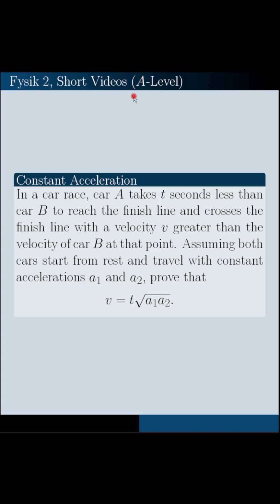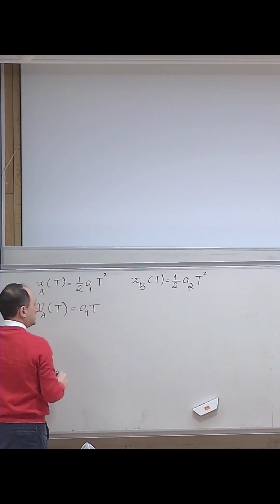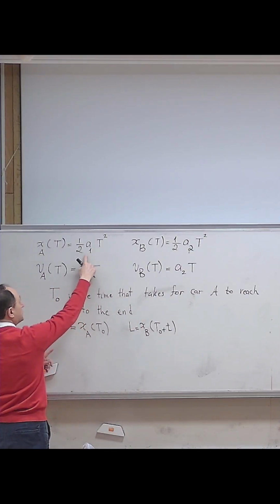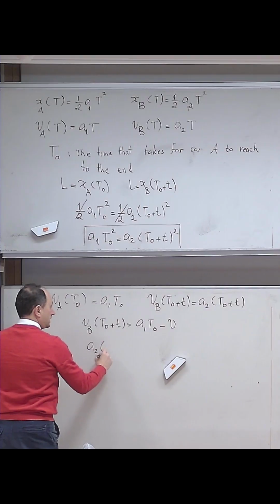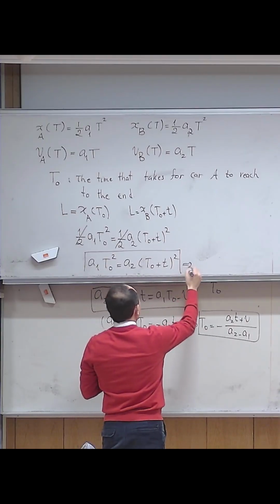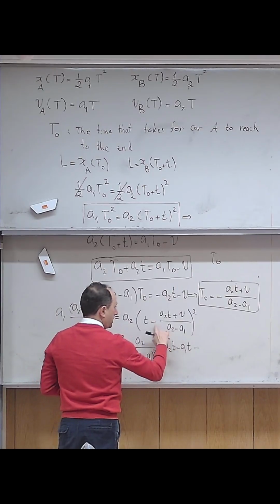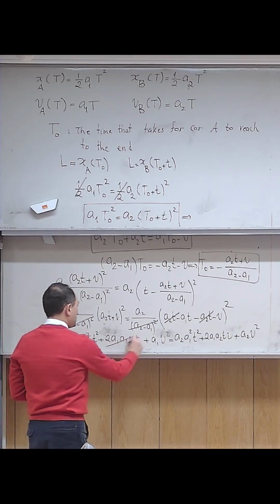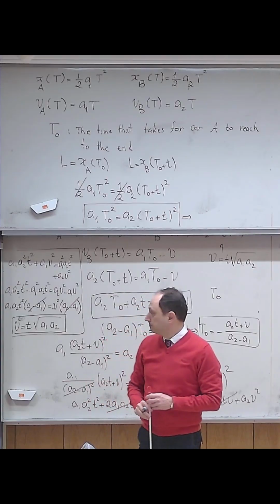Fysik 2, Constant Acceleration (A Level), Problem 2